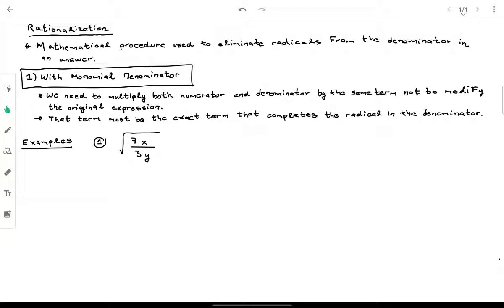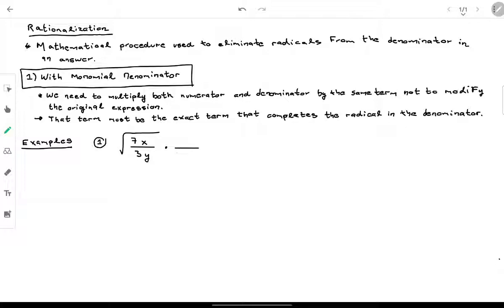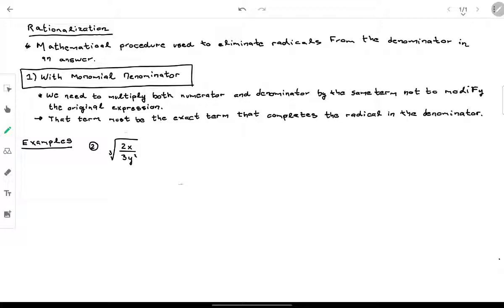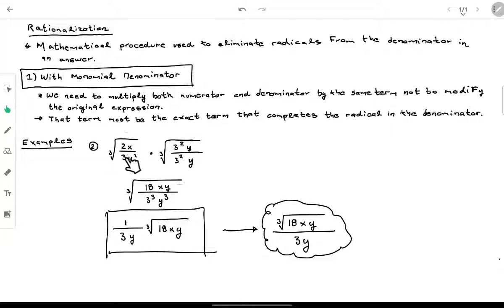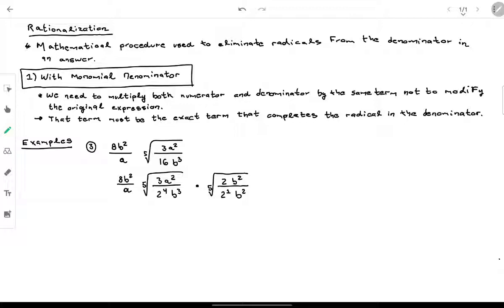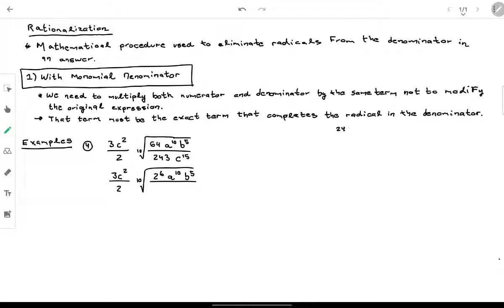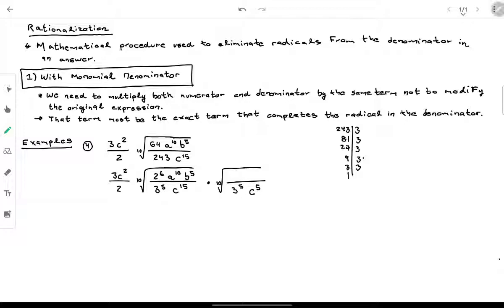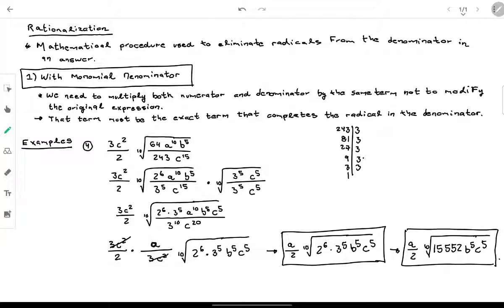Math 2. Rationalization (Monomial Denominator)